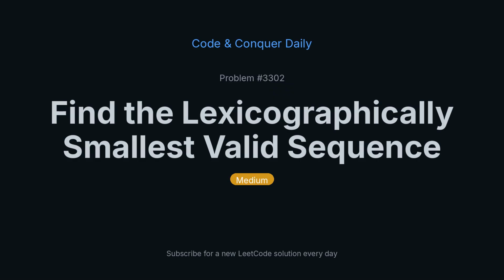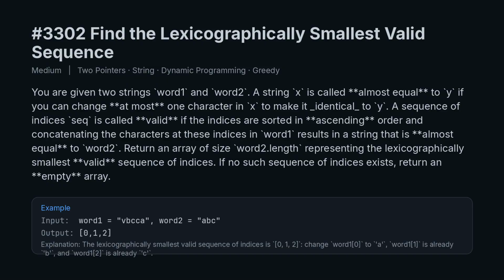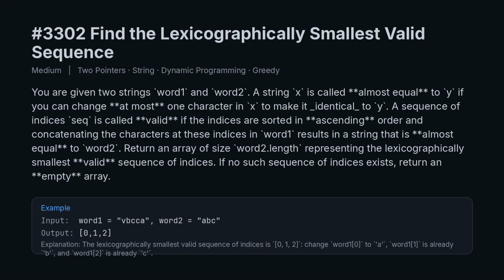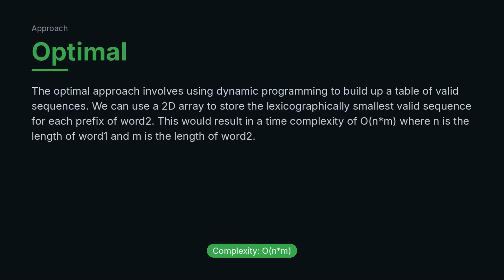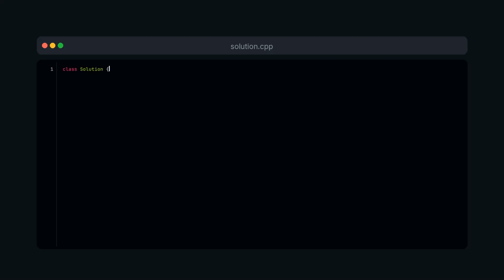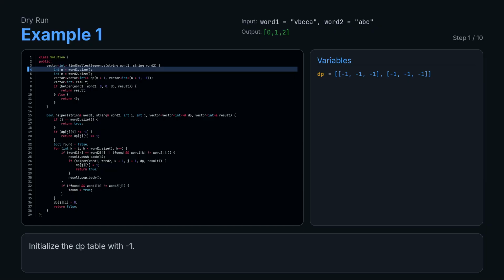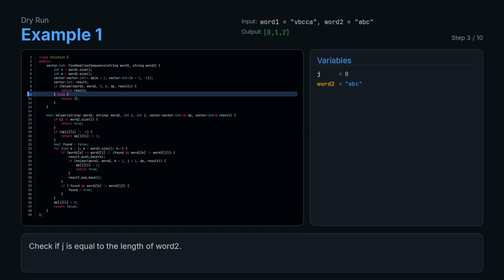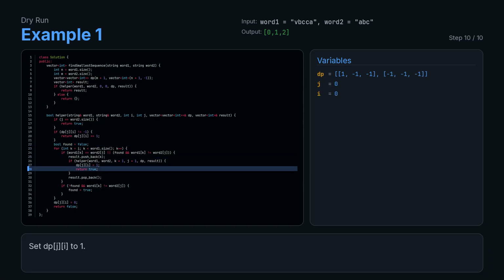Find the Lexicographically Smallest Valid Sequence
LeetCode #3302: Find the Lexicographically Smallest Valid Sequence (Medium)

Problem:
You are given two strings `word1` and `word2`. A string `x` is called **almost equal** to `y` if you can change **at most** one character in `x` to make it _identical_ to `y`. A sequence of indices `seq` is called **valid** if the indices are sorted in **ascending** order and concatenating the characters at these indices in `word1` results in a string that is **almost equal** to `word2`. Return an array of size `word2.length` representing the lexicographically smallest **valid** sequence of indices. If no such sequence of indices exists, return an **empty** array.

Brute force: O(n^m)
Optimal:     O(n*m)

--- Solution (C++) ---
class Solution {
public:
    vector‹int› findSmallestSequence(string word1, string word2) {
        int n = word1.size();
        int m = word2.size();
        vector‹vector‹int›› dp(m + 1, vector‹int›(n + 1, -1));
        vector‹int› result;
        if (helper(word1, word2, 0, 0, dp, result)) {
            return result;
        } else {
            return {};

    bool helper(string& word1, string& word2, int i, int j, vector‹vector‹int››& dp, vector‹int›& result) {
        if (j == word2.size()) {
            return true;
        if (dp[j][i] != -1) {
            return dp[j][i] == 1;
        bool found = false;
        for (int k = i; k ‹ word1.size(); k++) {
            if (word1[k] == word2[j] || (found && word1[k] != word2[j])) {
                result.push_back(k);
                if (helper(word1, word2, k + 1, j + 1, dp, result)) {
                    dp[j][i] = 1;
                    return true;
                result.pop_back();
            if (!found && word1[k] != word2[j]) {
                found = true;
        dp[j][i] = 0;
        return false;

--- Alternative (Python) ---
class Solution:
    def findSmallestSequence(self, word1: str, word2: str) -› List[int]:
        n = len(word1)
        m = len(word2)
        dp = [[-1] * (n + 1) for _ in range(m + 1)]
        result = []
        if self.helper(word1, word2, 0, 0, dp, result):
            return result
        else:
            return []
    def helper(self, word1: str, word2: str, i: int, j: int, dp: List[List[int]], result: List[int]) -› bool:
        if j == len(word2):
            return True
        if dp[j][i] != -1:
            return dp[j][i] == 1
        found = False
        for k in range(i, n):
            if word1[k] == word2[j] or (found and word1[k] != word2[j]):
                result.append(k)
                if self.helper(word1, word2, k + 1, j + 1, dp, result):
                    dp[j][i] = 1
                    return True
                result.pop()
            if not found and word1[k] != word2[j]:
                found = True
        dp[j][i] = 0
        return False